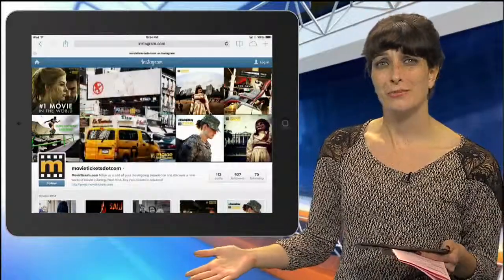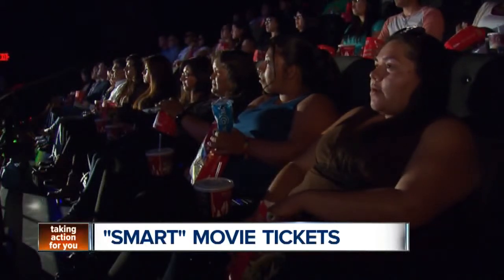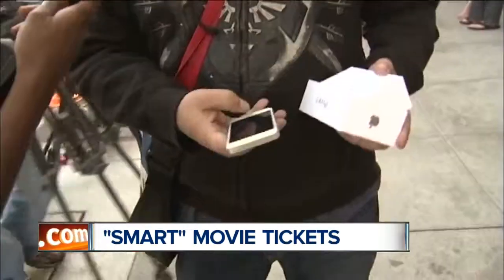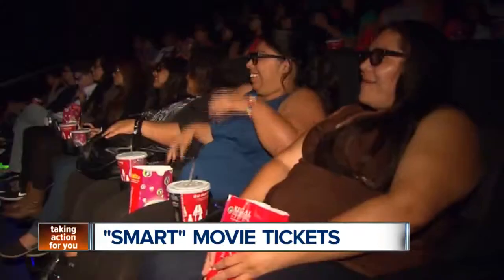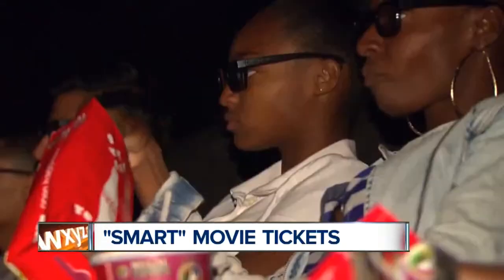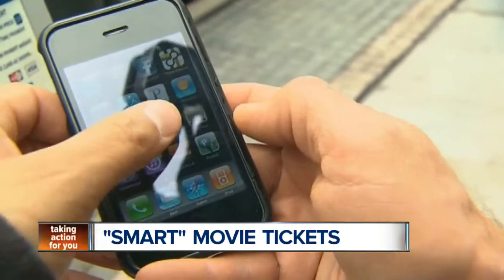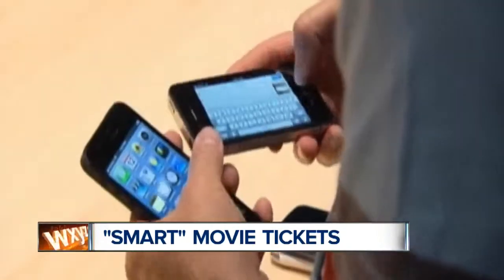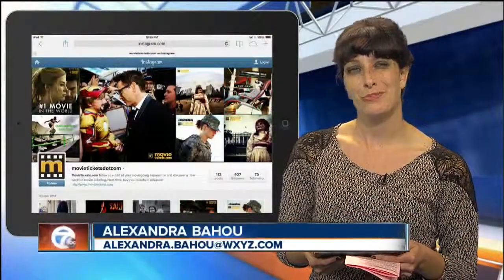New mobile movie ticket won't require scanning